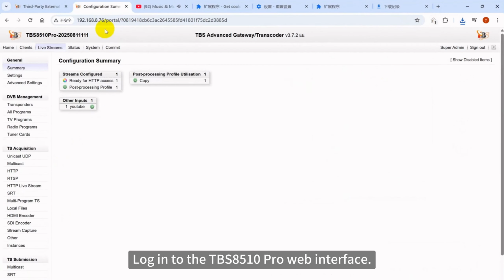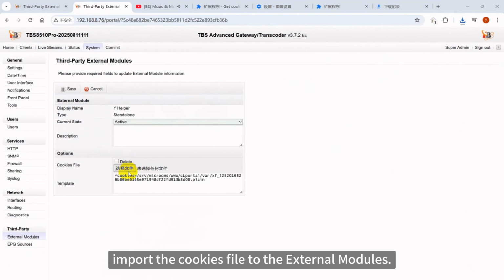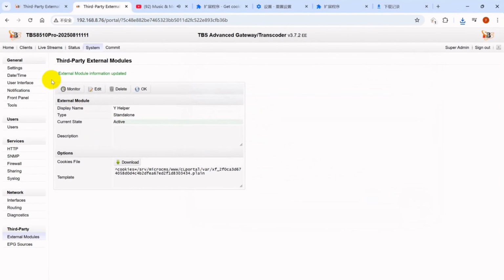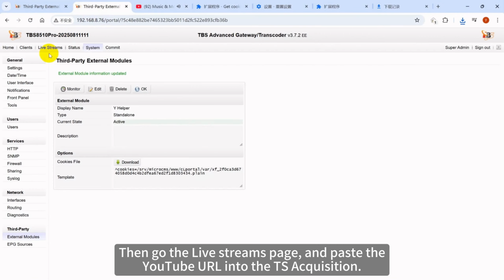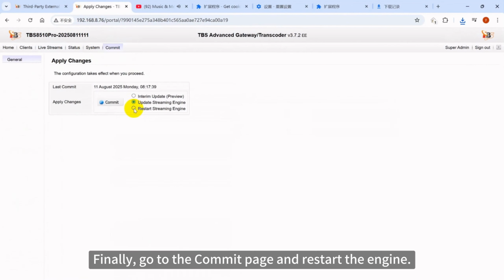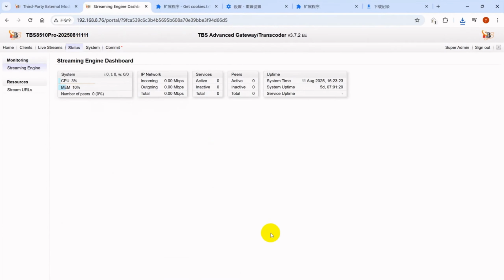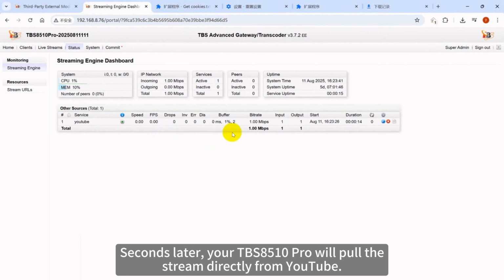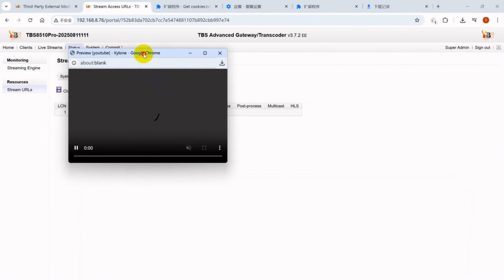How to Import YouTube Streams into TBS8510 Pro | Step-by-Step Guide with Kylone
In this short tutorial, we’ll show you how to use a YouTube URL with the TBS8510 Pro IPTV Transcoder step by step. Learn how to authenticate with cookies, import the stream, and restart the engine for smooth playback.

🔧 Steps Covered:

Install the Get cookies.txt add-on in Chrome

Open your YouTube video or live stream

Export and save the cookies file

Log into TBS8510 Pro Web UI → System → External Modules

Import the cookies file, add the YouTube URL

Go to the Commit page and restart the engine

✅ Now your TBS8510 Pro can pull streams directly from YouTube!

📌 Product Link:
TBS8510 Pro IPTV Video Transcoder